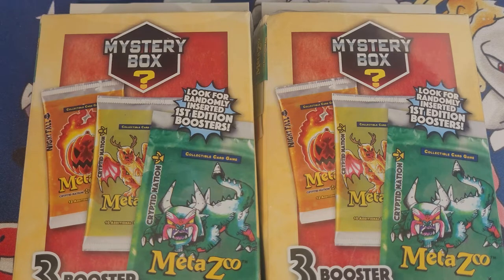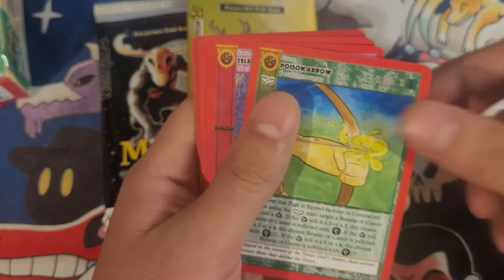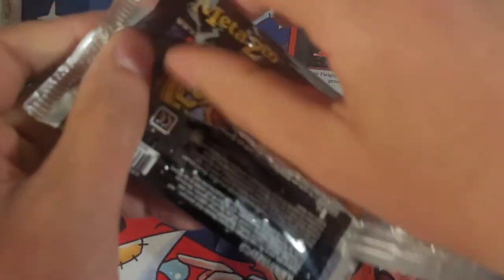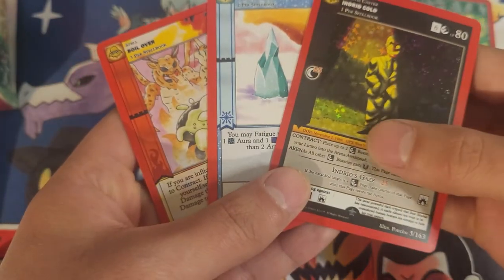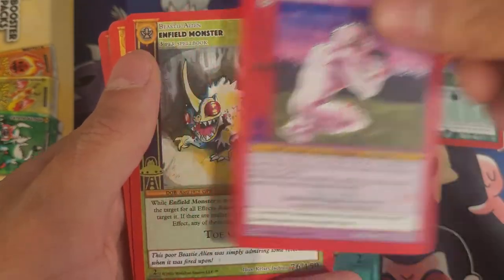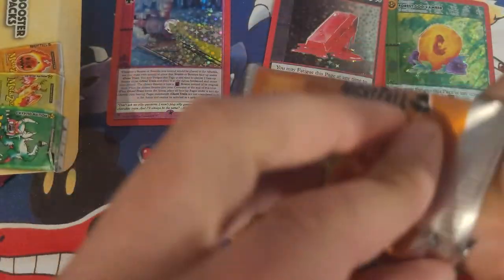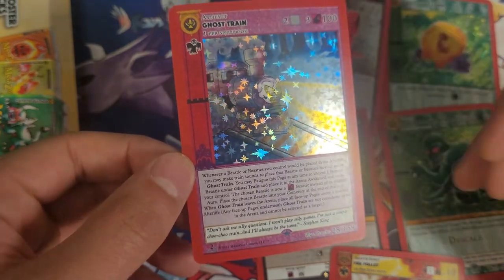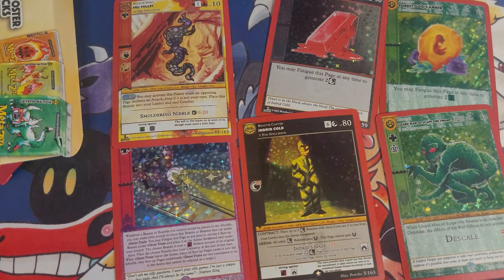MetaZoo Wal-Mart Mystery Hanger Box Unboxing